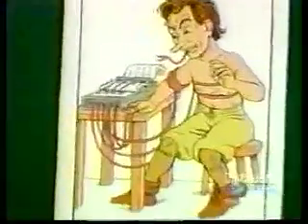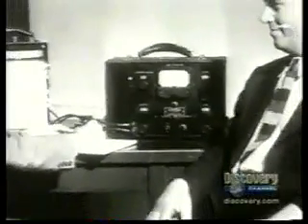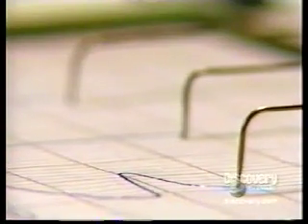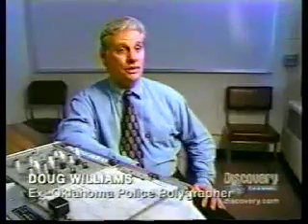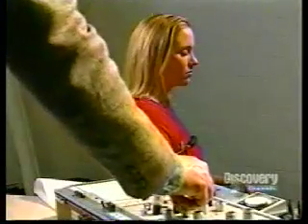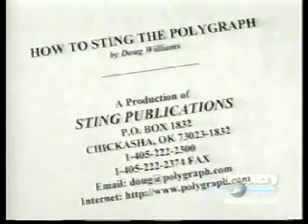polygraph discoverychannel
Learn How To Pass Your Polygraph Test!

Are you scheduled to take a polygraph test?
Don't get in this hot seat until you are PROPERLY PREPARED!
With them you will LEARN HOW TO PASS and that is the ONLY way to get PROPERLY PREPARED to pass your polygraph test!
Click here for easy, secure and confidential access.